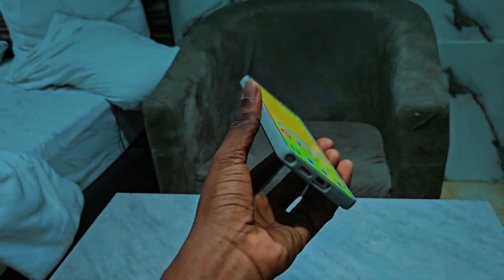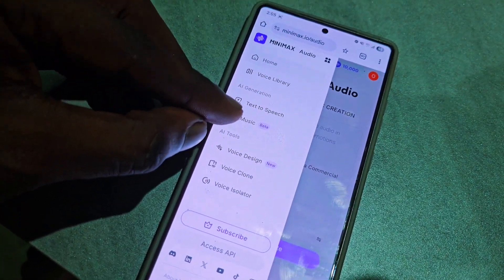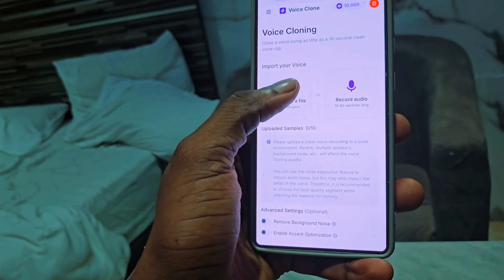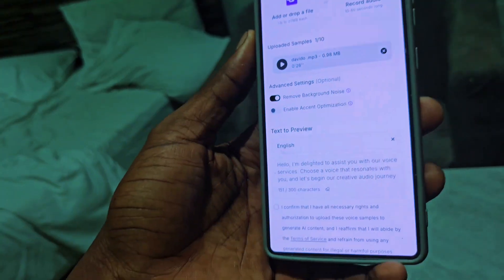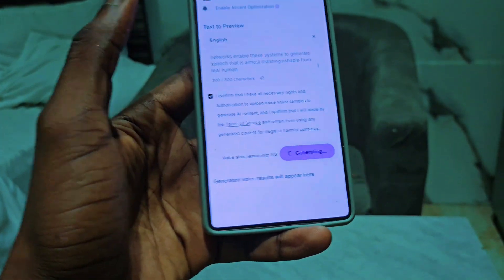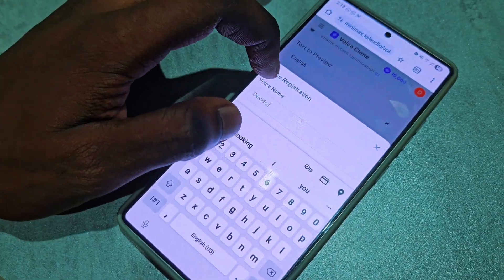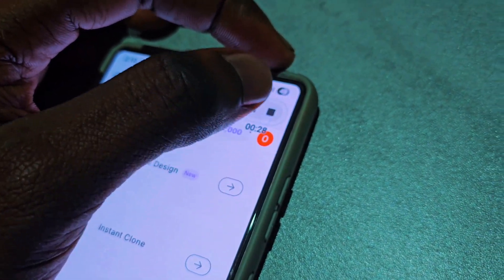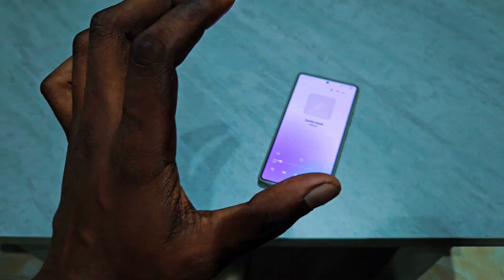The BEST Voice Cloner - Full tutorial For Android and IPhone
Welcome to our comprehensive tutorial on Voice Cloning! Ever wanted to sound like your favorite celebrities, characters, or even friends? In this video, we dive into the amazing world of voice cloning technology and show you step-by-step how to achieve incredible results using your Android or iPhone!

 In This Video, You Will Learn:
- What is voice cloning and how it works 🎙️

- Best voice cloning apps for Android and iPhone

- Step-by-step guide to sound like anybody—FREE tools included! 🆓

- Tips and tricks to improve your voice synthesis experience 💡
- Real-life examples of voice cloning in action 🎬
💬Join the Conversation! Have questions or want to share your experiences with voice cloning? We love hearing from you and will respond to your queries ASAP!

Let’s get cloning your voice and having fun with technology!